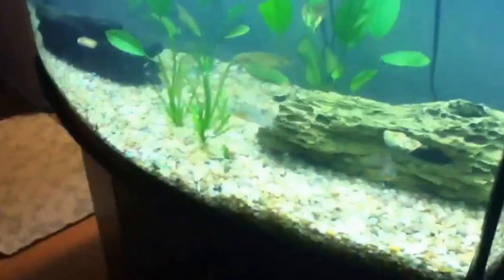46 gallon update (second filter)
Got a second filter to help filtrate and its double so hope it's going good